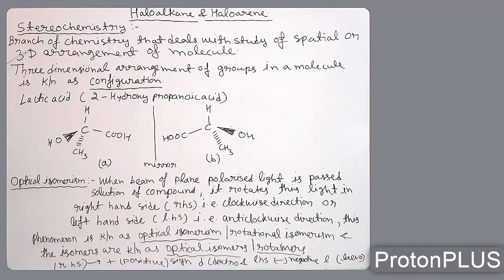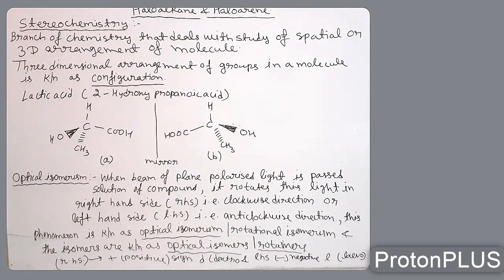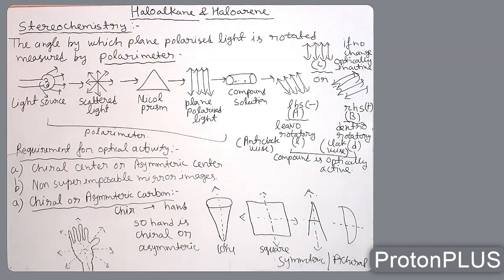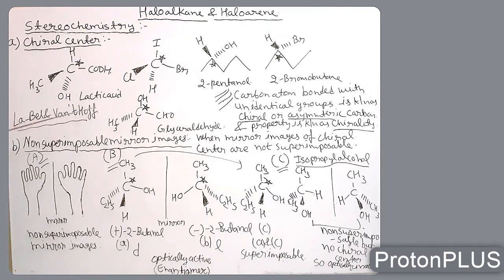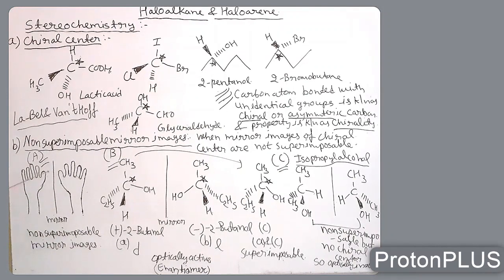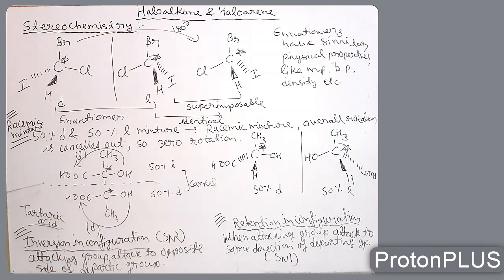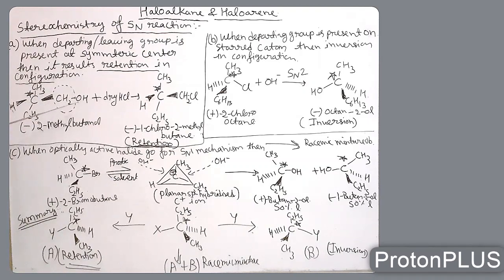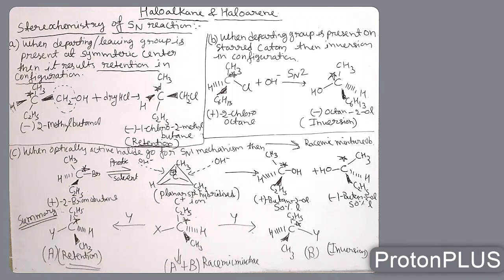CLASS 12 (NCERT) | CHAPTER 10 | HALOALKANE & HALOARENE(Organic Chemistry) | EPISODE 10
In this video we will be discussing about the Stereo chemistry of SN reactions with related examples..